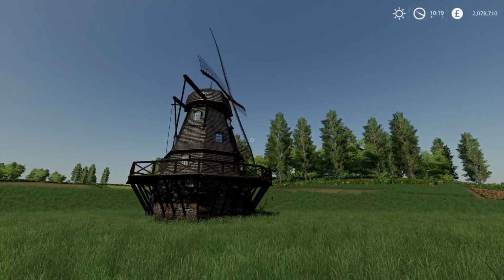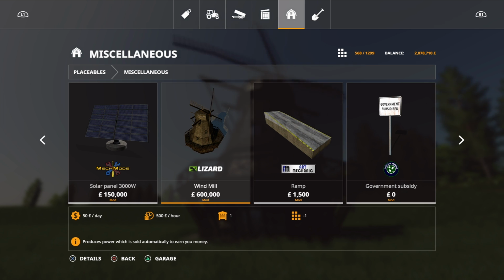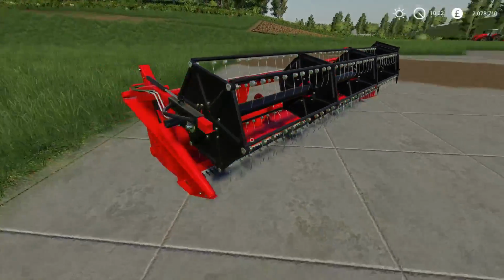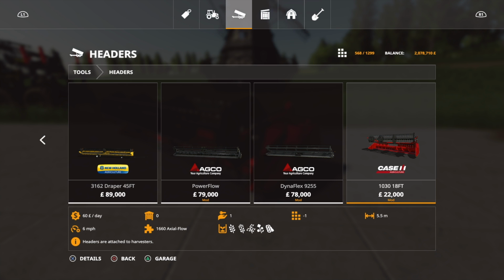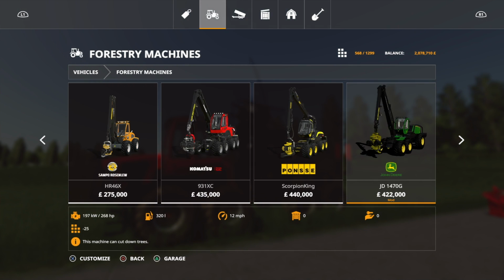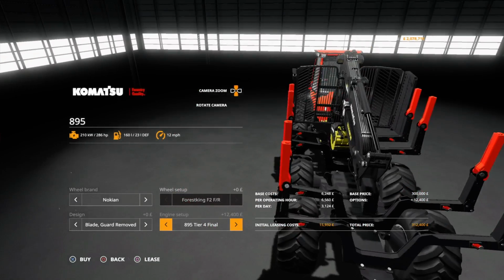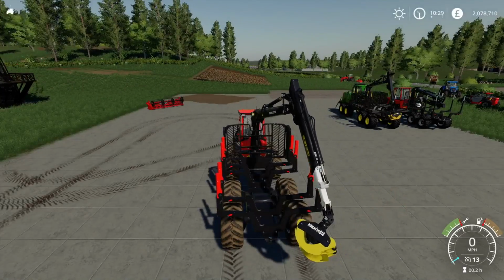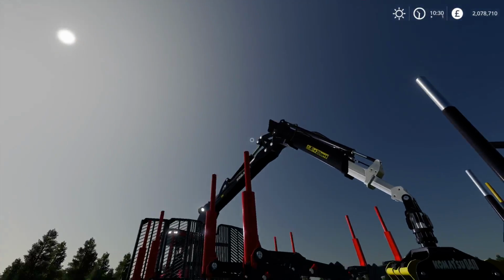A GUIDE TO... NEW MODS! 23rd April 2019. Farming Simulator 19, PS4, Assistance!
A Guide to… NEW MODS! 23rd April 2019. Farming Simulator 19, PS4. Assistance! Modhub. GIANTS Software. Focus Home Interactive. What mods do we have? What features do they have? How do they work? How many slots do they use? Find out with me… MrSealyp. Matt26, Tarczi007 & North Modding Company.